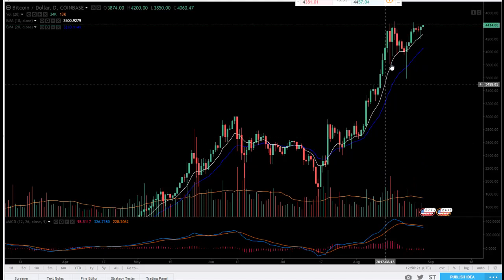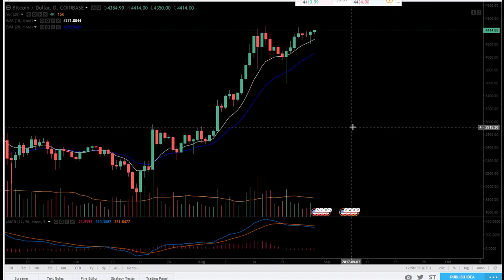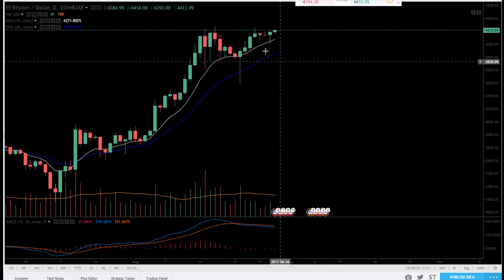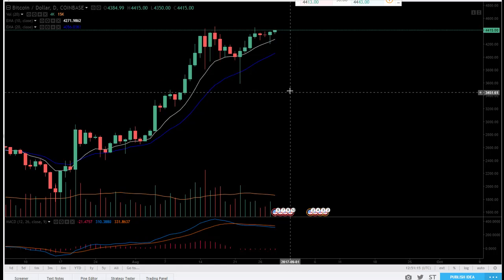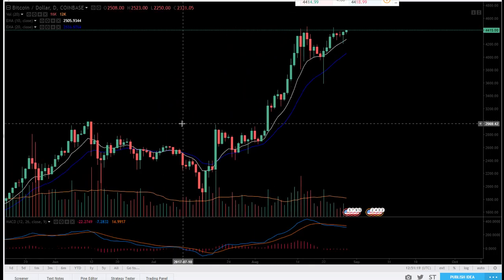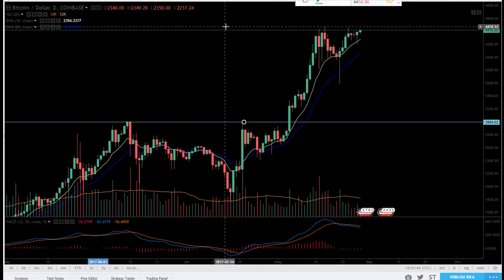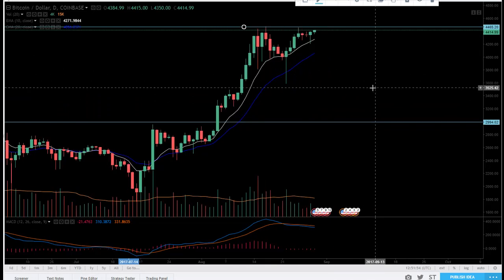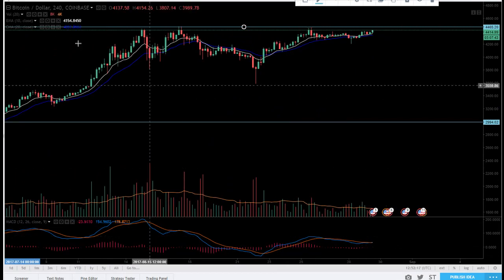29082017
Cryptocurrency Trading Taught The Right Way
Simple, logical and easy to implement trading strategies that will make a difference to your trading returns immediately.